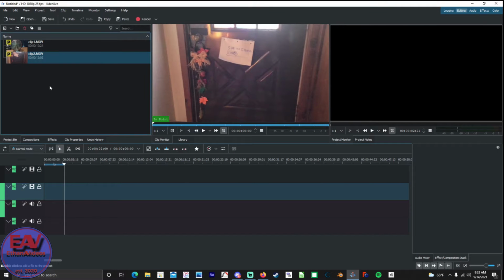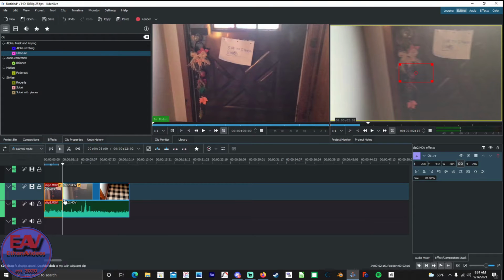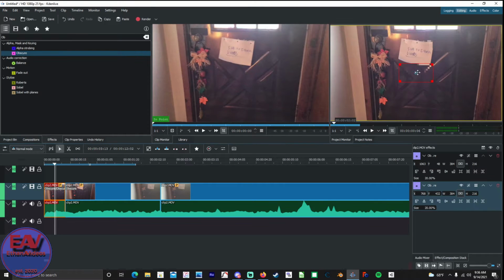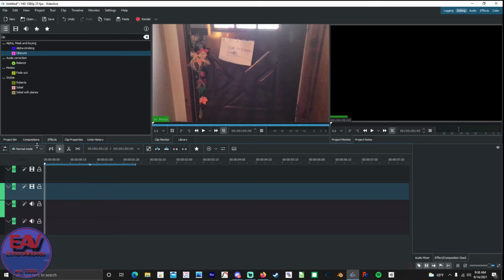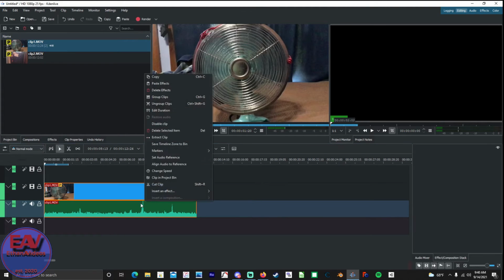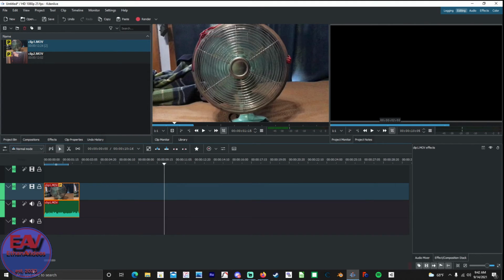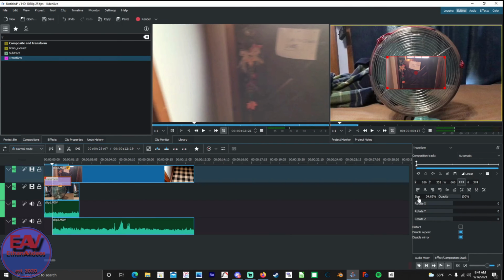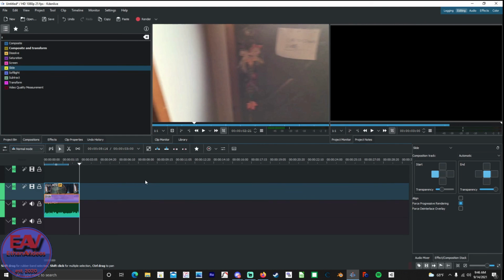Kdanlive How to affects and basics (HowTo) (EP.02)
today showing you guy's some Kdanlive effects and basics stuff

partnered server's
Sponic advertising

My recording & PC setup
I use streamlabs Plus OBS
My microphone arm

My microphone

My PC  is home built at home
My Graphics Card is a EVGA GeForce GTX 660 SUPERCLOCKED 2048MB GDDR5 DVI HDMI DP Graphics Card 02G-P4-2662-KR
My PC case is Thermaltake Versa H21 SPCC ATX Mid Tower Computer Chassis CA-1B2-00M1NN-00,Black
My Monitor

My webcam

My Graphics Card
My PC case
My Headset Corsair